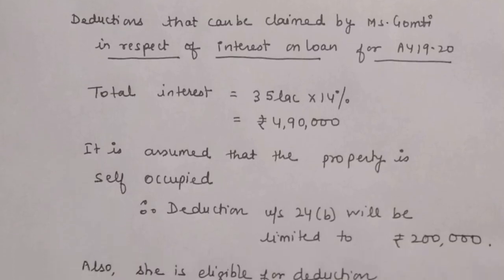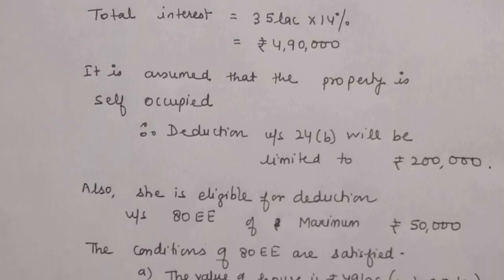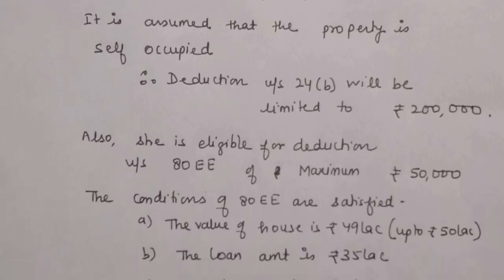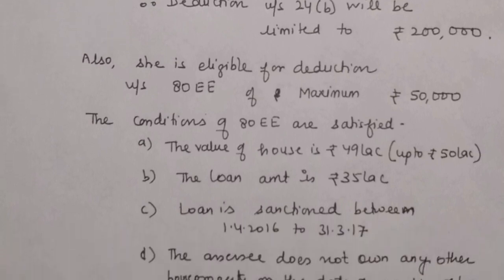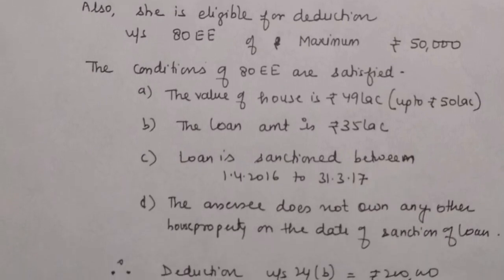Practice Question #5 Important - CA Inter May 2019 Exams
Thanks